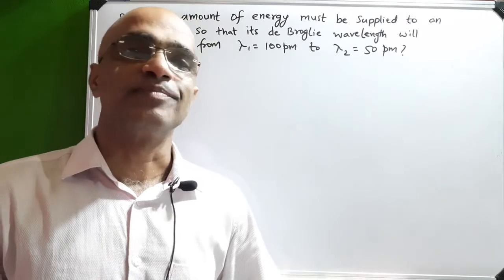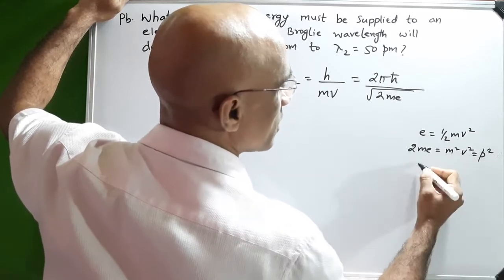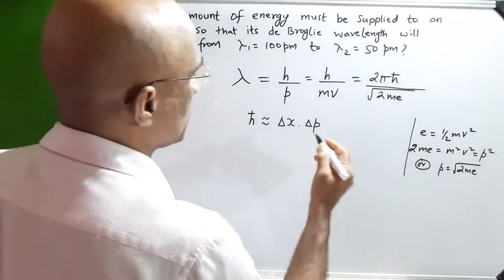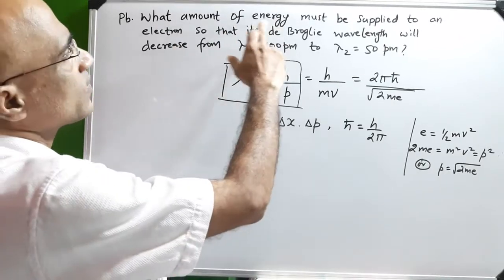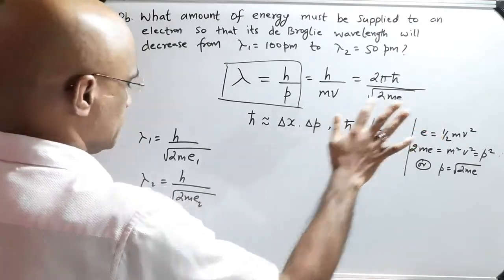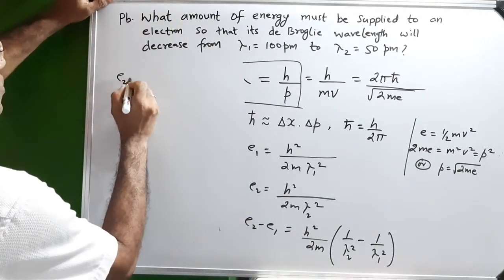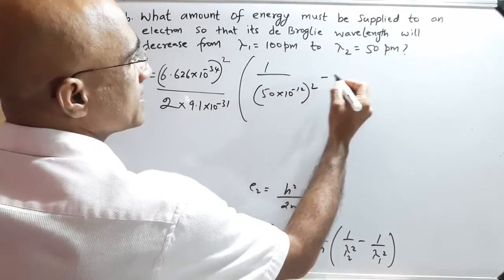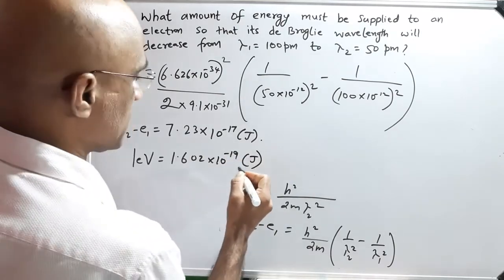dE BROGLIE Equation and IE IRODOV Problem- English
dE Broglie hypothesis explained with a Russian IE Irodov problem